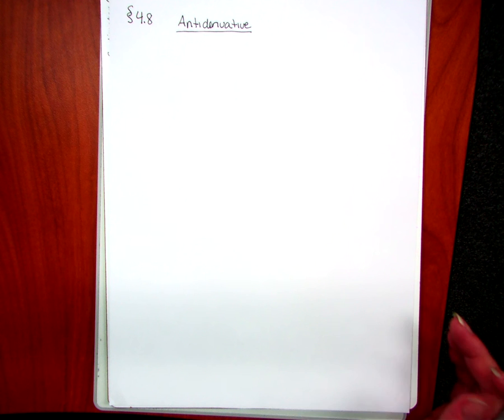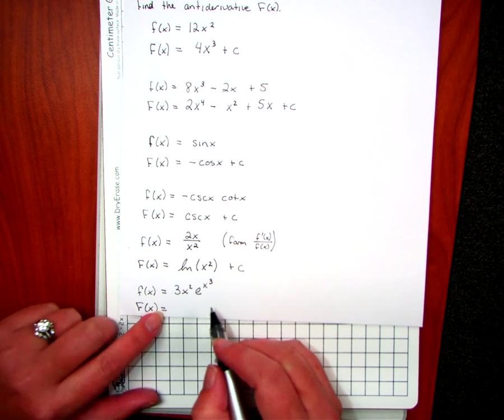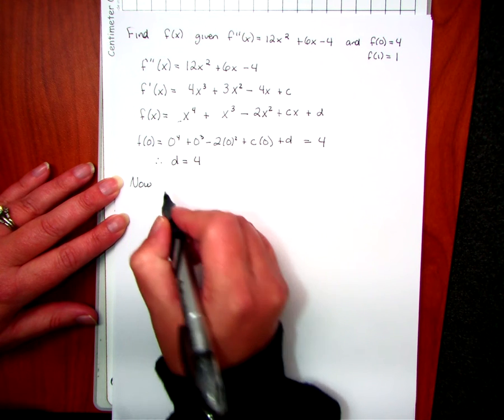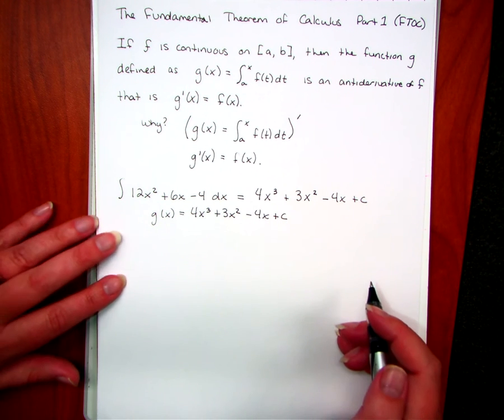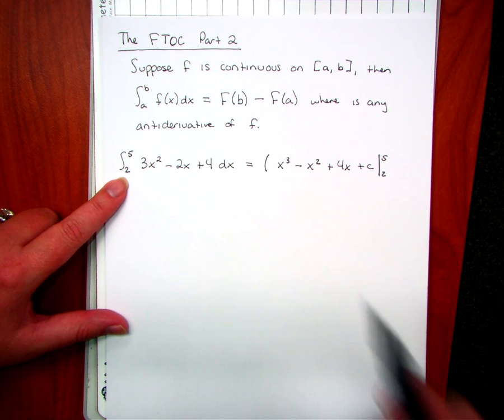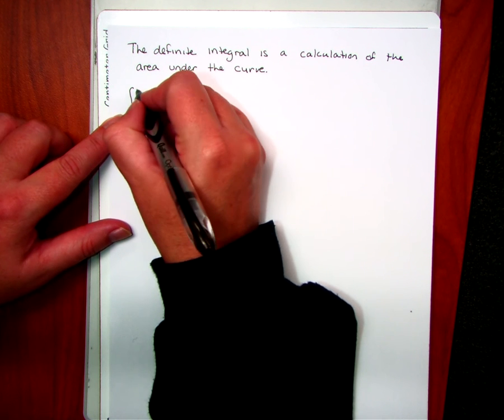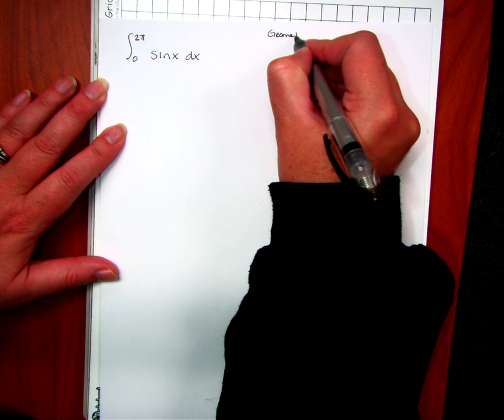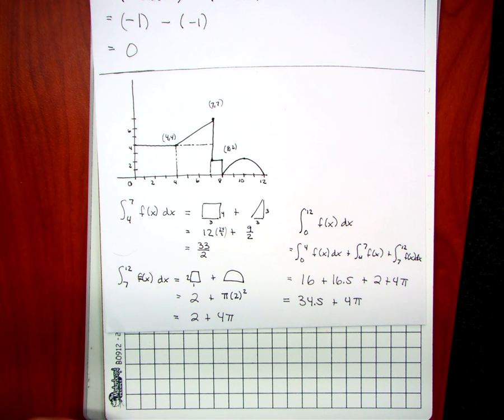Calculus 4 8 Video